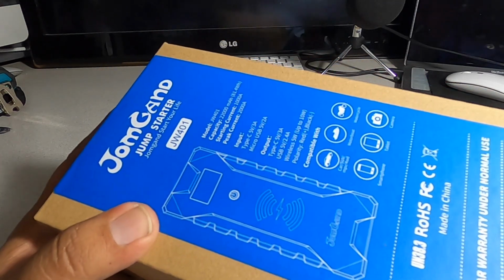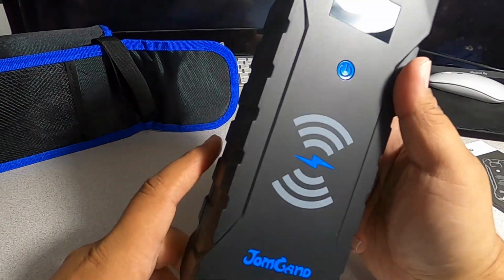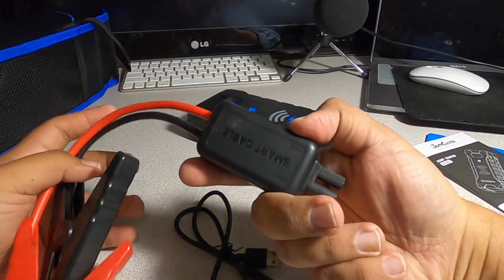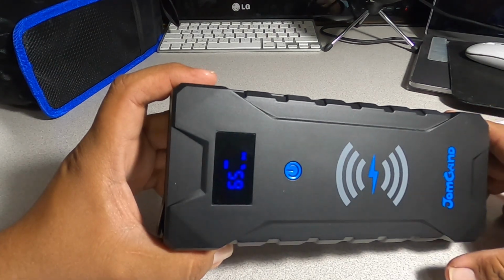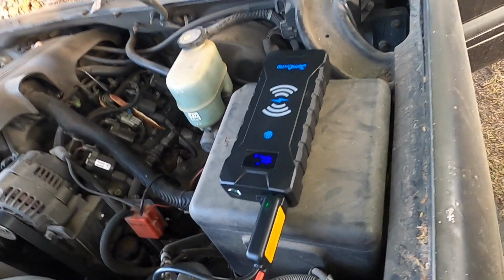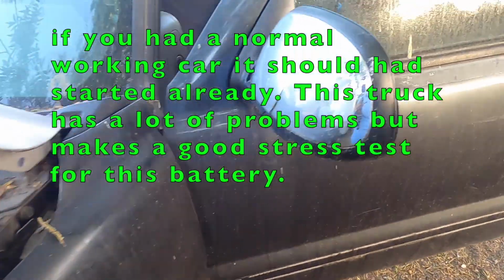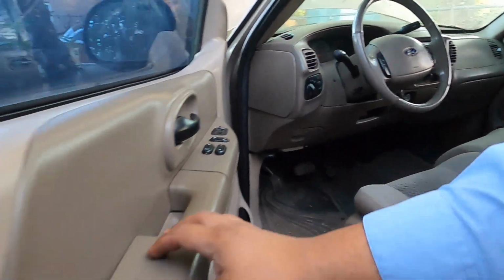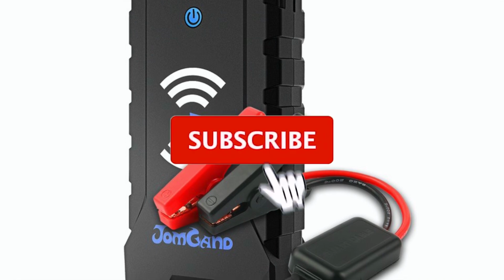Does It START A V8? (JomGand Jump Starter JW401)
SEND MAIL TO:
6537 N 55th ave # 834